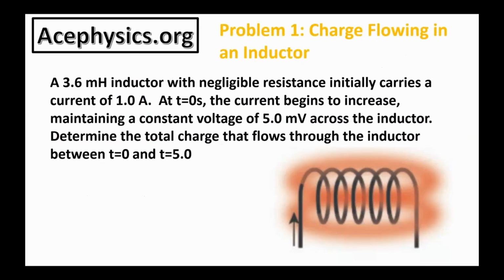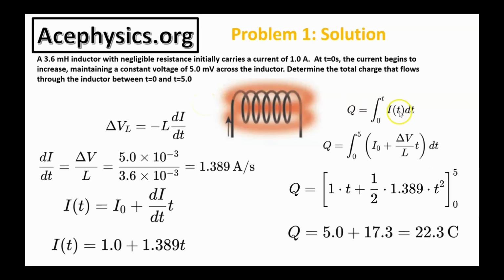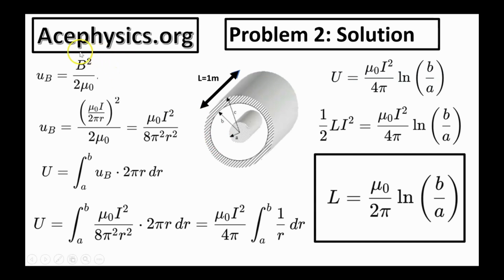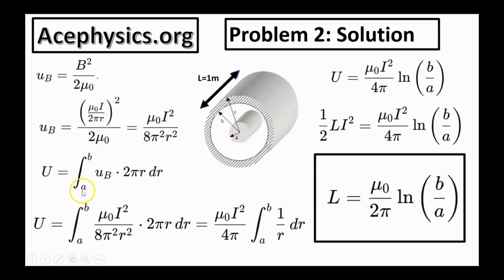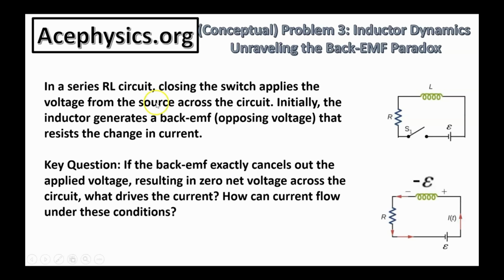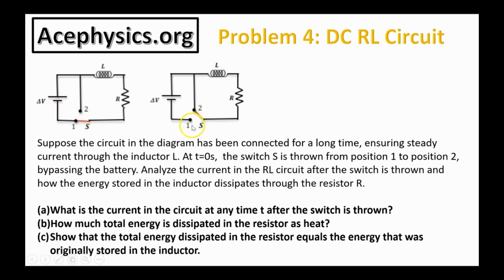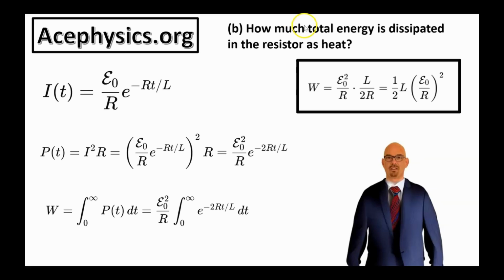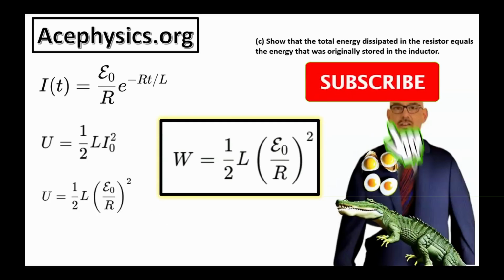Mastering Inductor Problems in Physics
Dr. Jacob Hudis guides you through four carefully selected problems involving inductors and inductance in physics and AP Physics. These problems require an understanding of basic calculus and the fundamental formulas for inductors. Designed to build both knowledge and confidence, this video offers clear, step-by-step explanations of key concepts and problem-solving techniques.

For more resources, visit acephysics.org. Whether you're preparing for an exam or looking to strengthen your physics skills, this video is for you.